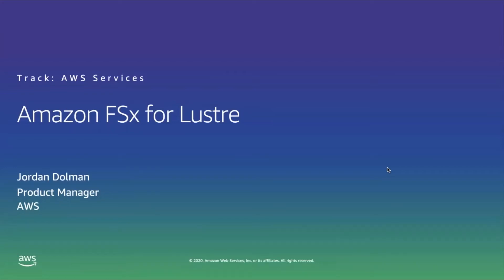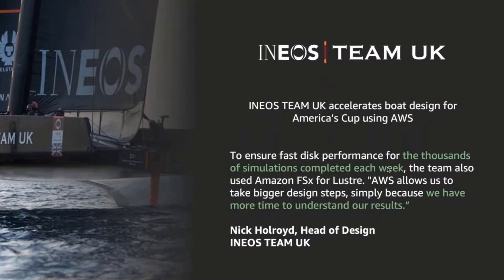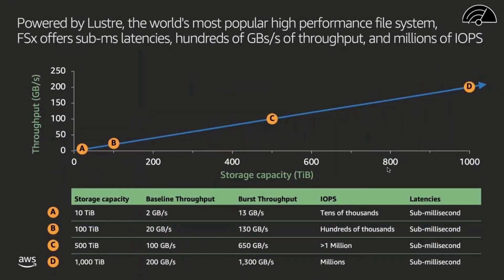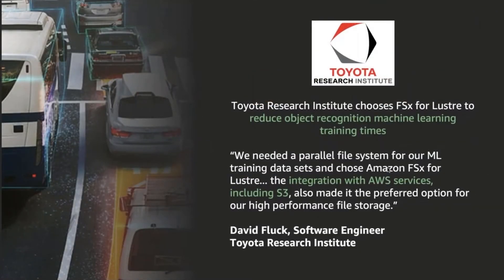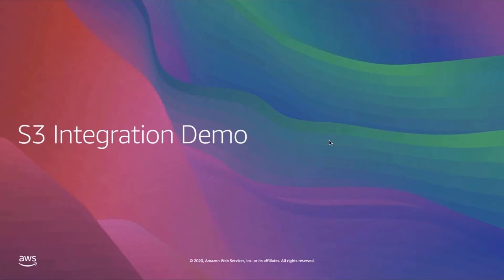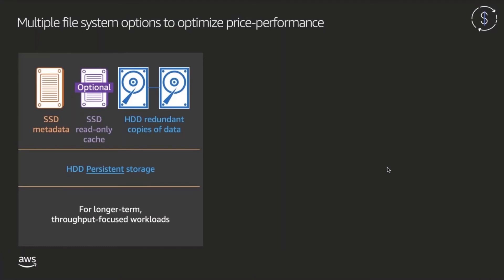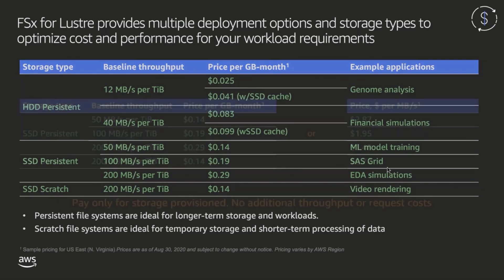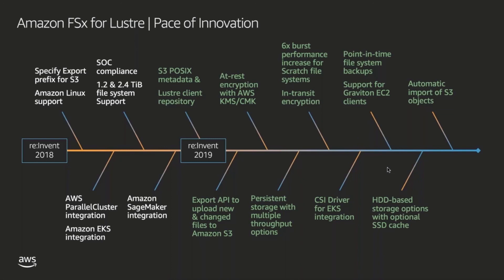HPC on AWS Event - Amazon FSx for Lustre Fast and Scalable Storage for Compute Workloads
This video will introduce you to Amazon FSx for Lustre, a fully managed service that provides cost-effective, high-performance storage for compute workloads. Many workloads such as machine learning, high performance computing (HPC), video rendering, and financial simulations depend on compute instances accessing the same set of data through high-performance shared storage.

A speaker from AWS discusses key capabilities of the service during HPC on AWS online event on November 4-5, 2020.